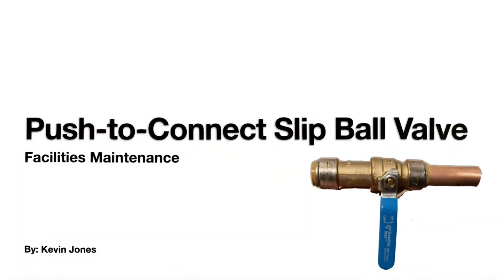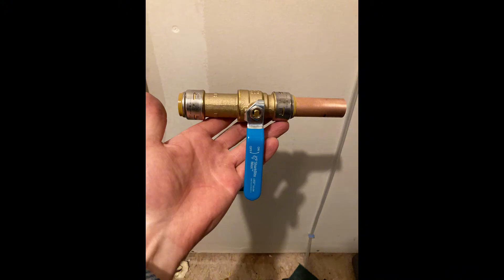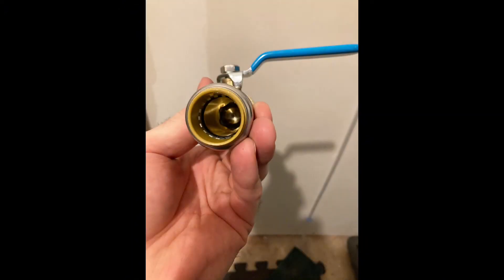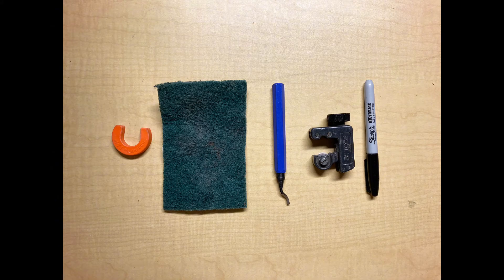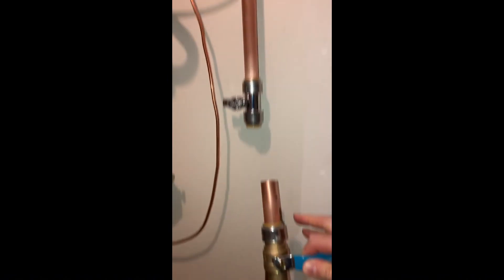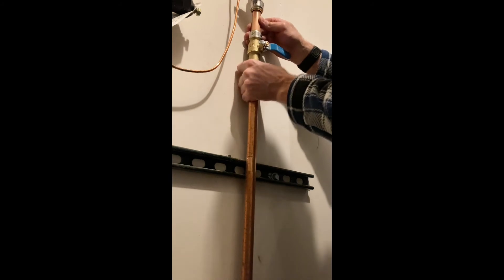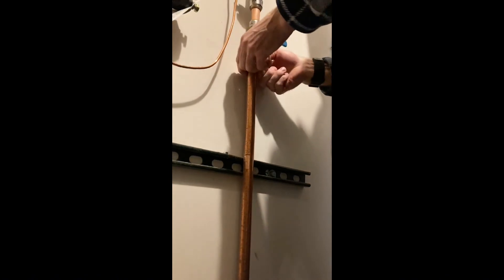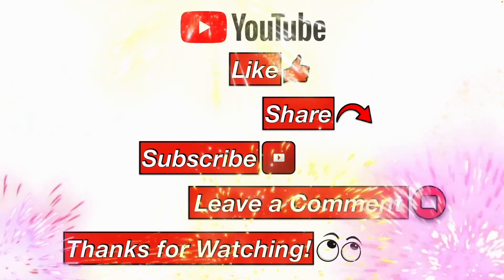What is a Slip Ball Valve? Easily Add or Replace a Ball Valve!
This YouTube video will show you what a slip push-to-connect ball valve is, and show you when a slip ball valve is a great option to consider.